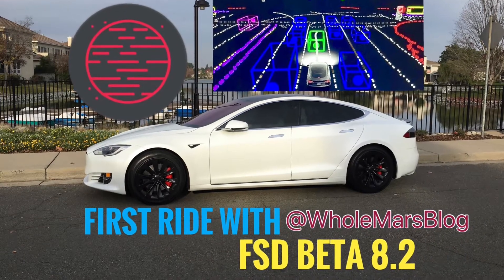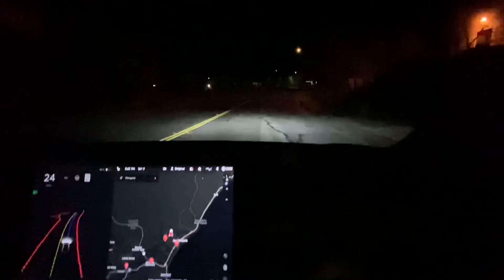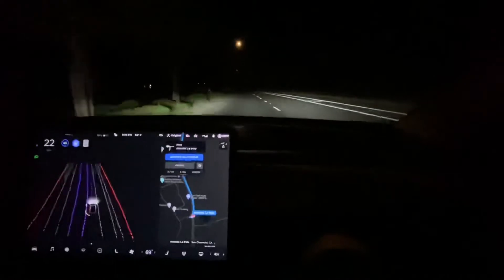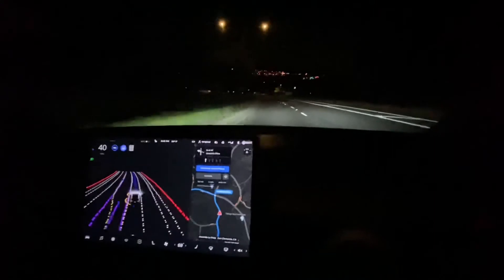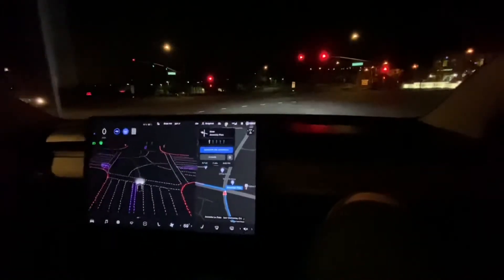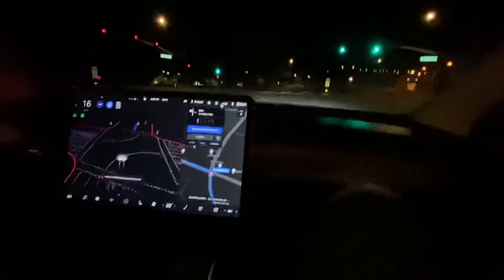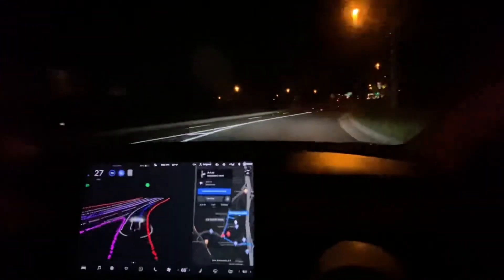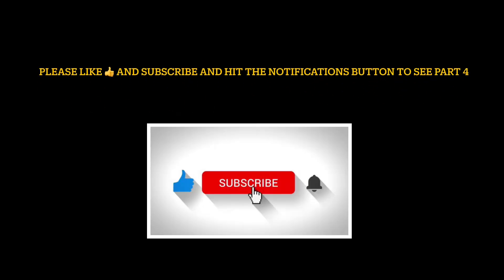FSD Beta 8.2 with @WholeMarsBlog Part 3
FSD Beta 8.2 ride with @WholeMarsBlog Part 3

Special thanks to Omar at Whole Mars Catalog!